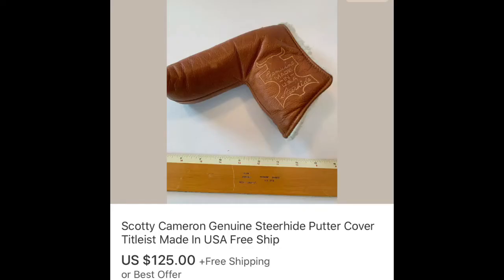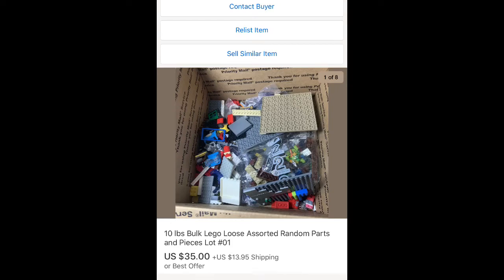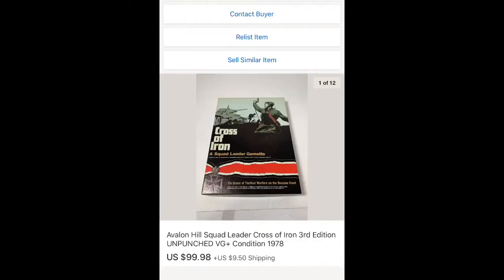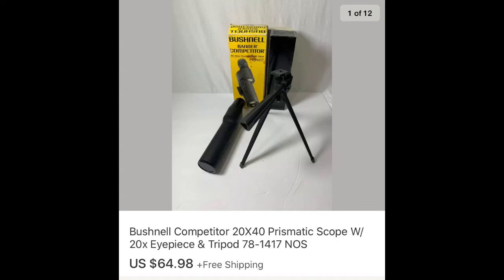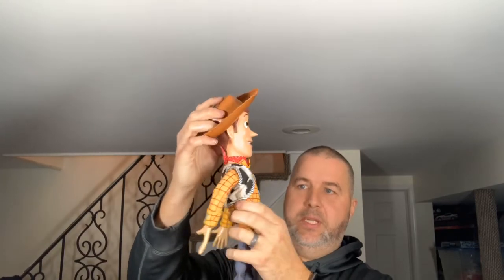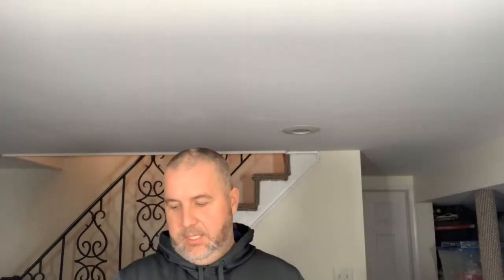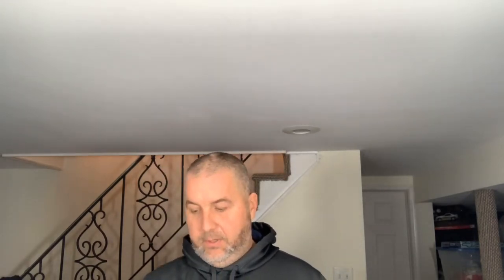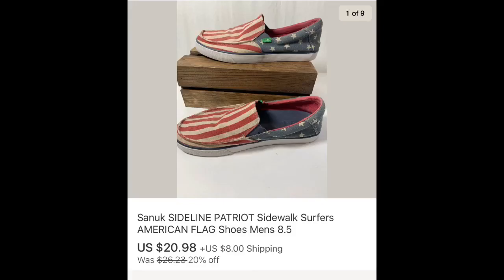What Sold On Ebay The Last Couple Of Days!!!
Philly Picker

Hey everyone here are a few items that I sold on Ebay the last few days.  the Scotty Cameron putter cover shocked me at its value.  The Avalon Hill games are doing good for me.  Thanks again for stopping and checking out another video.